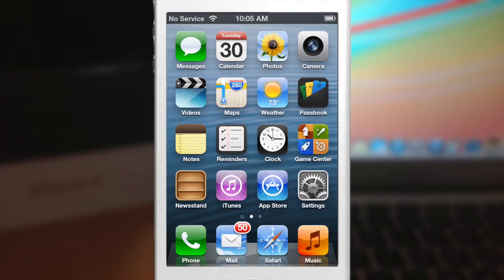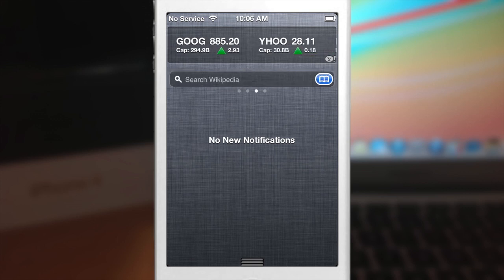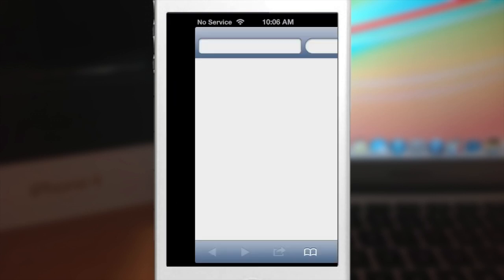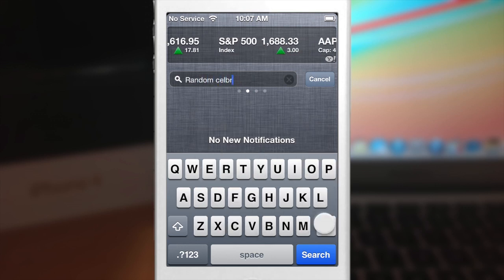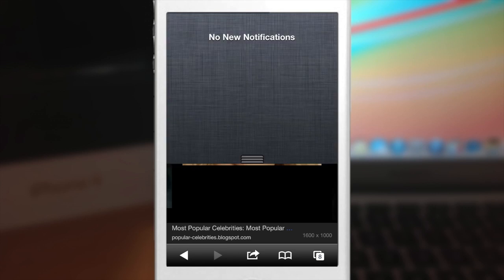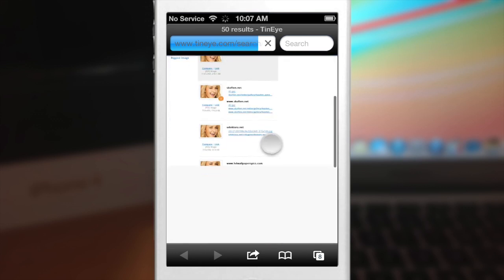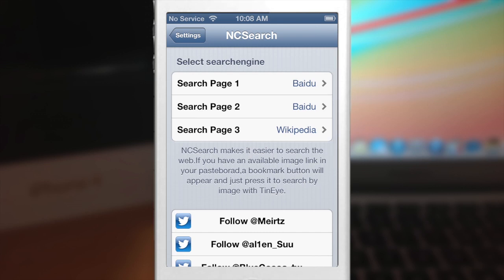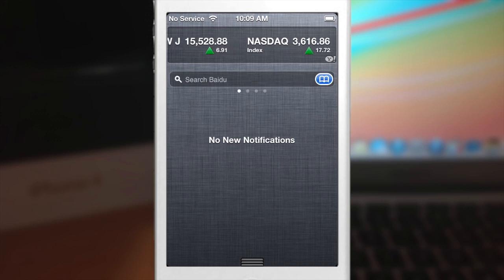NCSearch gives you quick access to your favorite Search Engines via Notification Center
NCSearch, developed by Meirtz, Suu, and BlueCocoa, is a free tweak that gives you access to Google, Baidu, Wikipedia, Bing, and TinEye straight from your Notification Center.